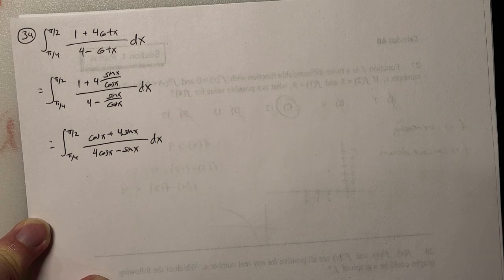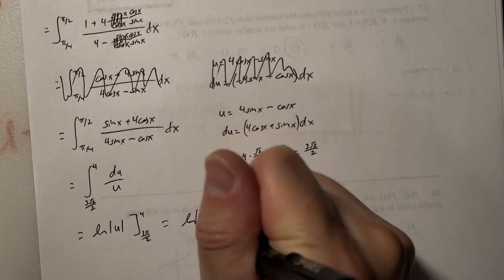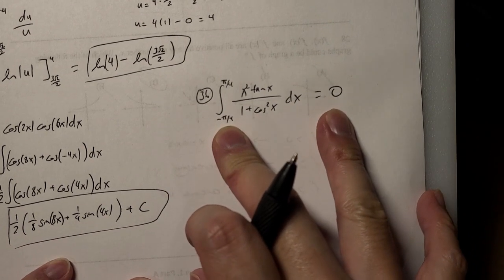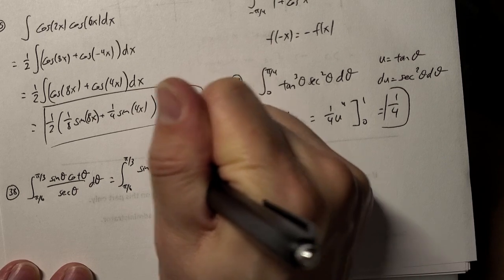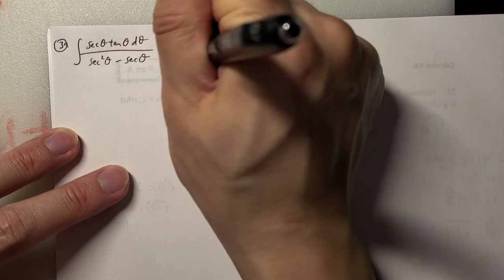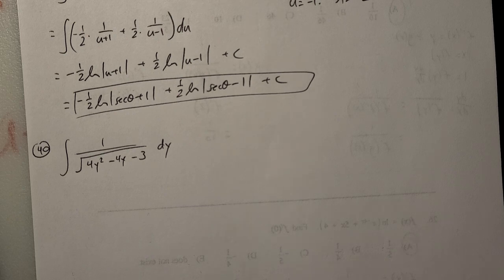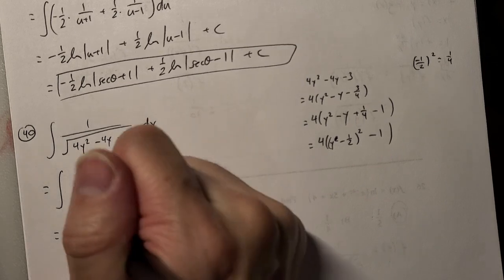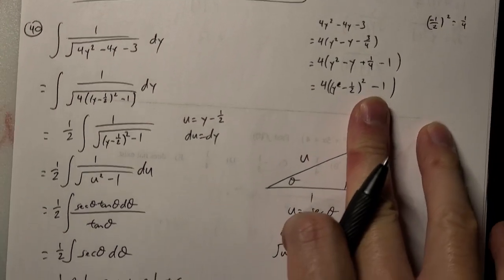[Integrals] Section 7.5 Problems 34-40 - Calculus Early Transcendentals 7e